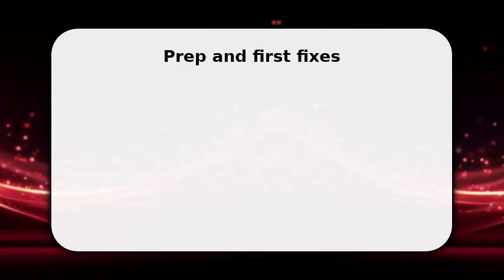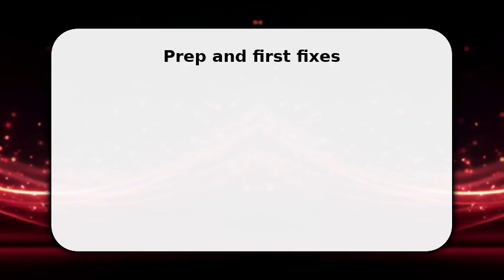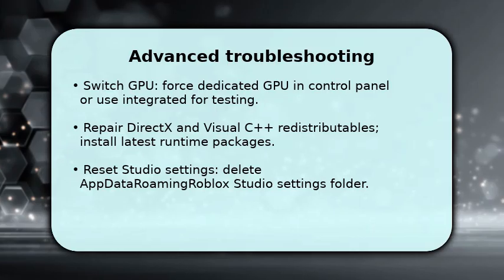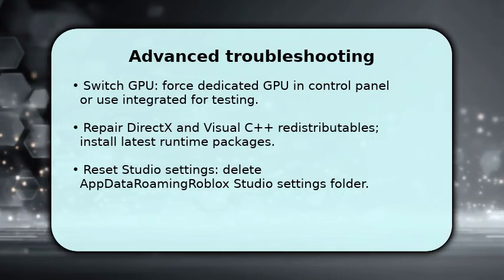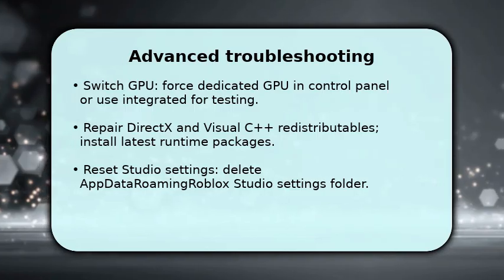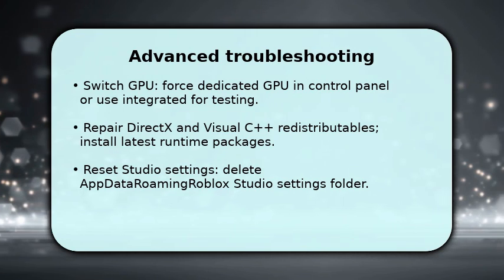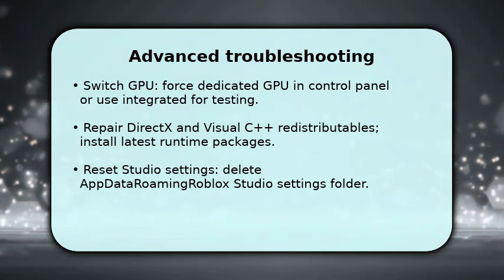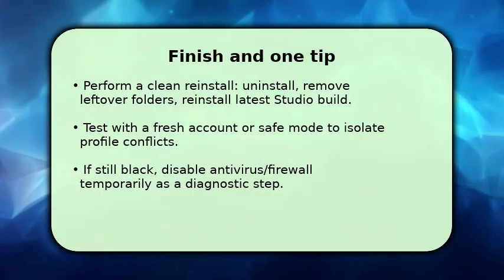How to Fix Roblox Studio Black Screen - Full Guide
Experience the joy of gaming again as we dive into a comprehensive guide on fixing Roblox Studio's black screen issue. This video will walk you through troubleshooting steps, common fixes, and advanced solutions to get your game back up and running smoothly.